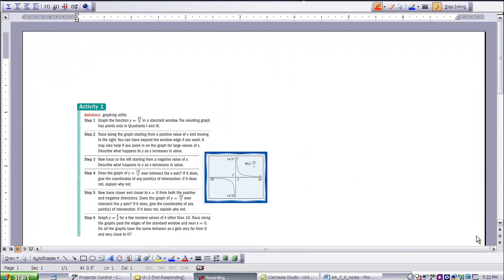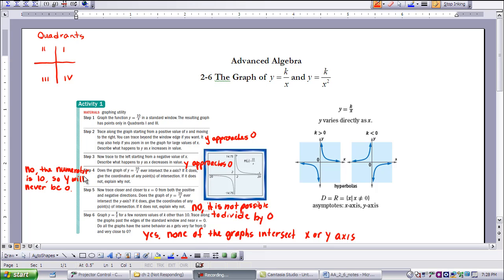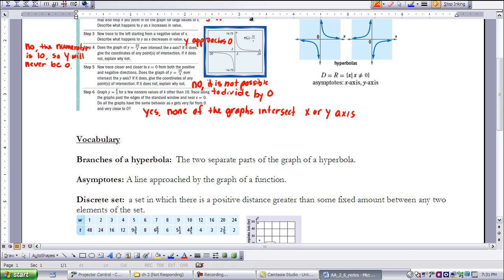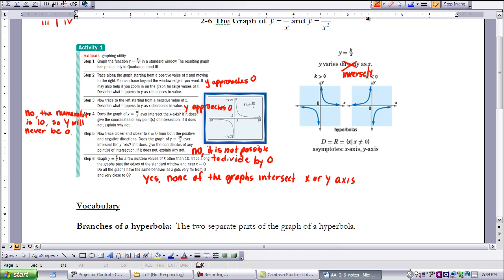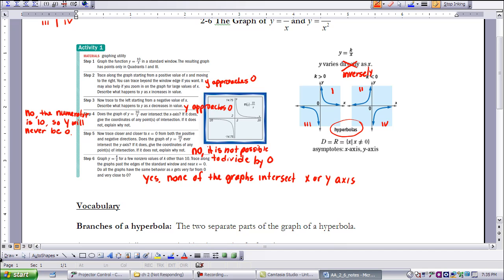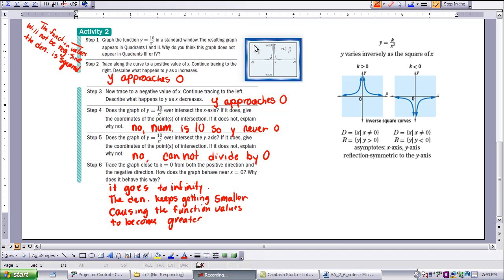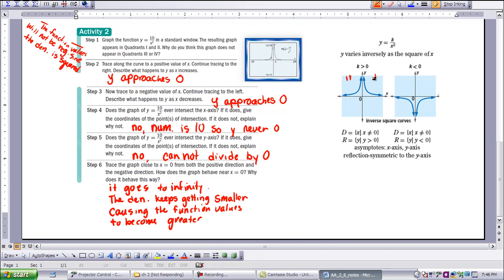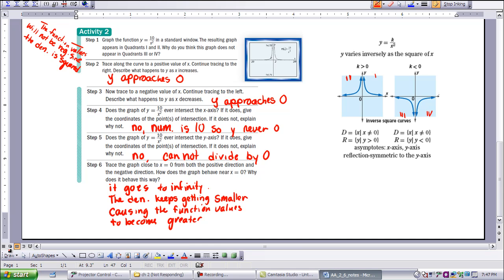Advanced Algebra 2-6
Notes for section 2-6 Advanced Algebra UCSMP.